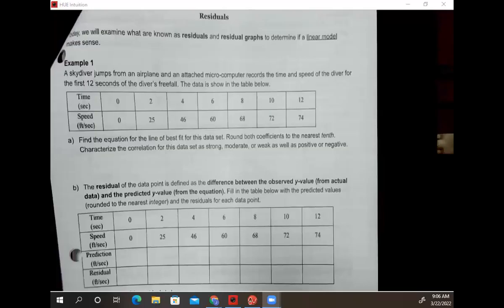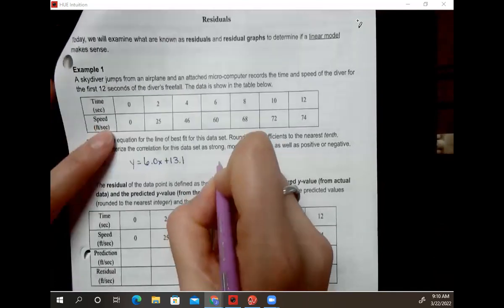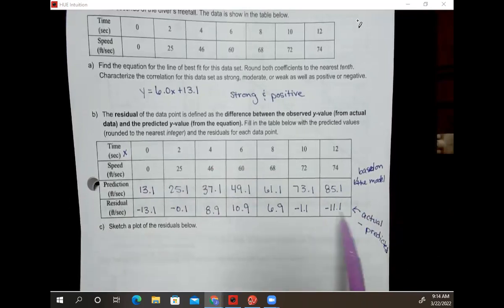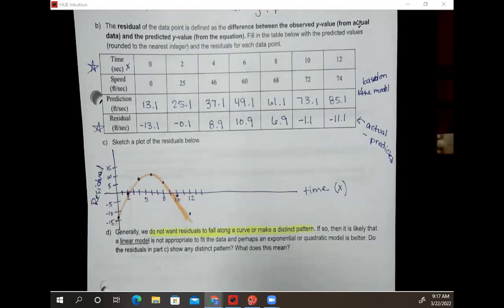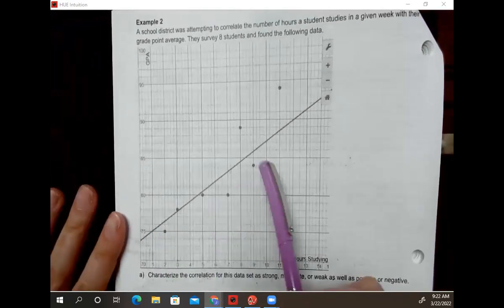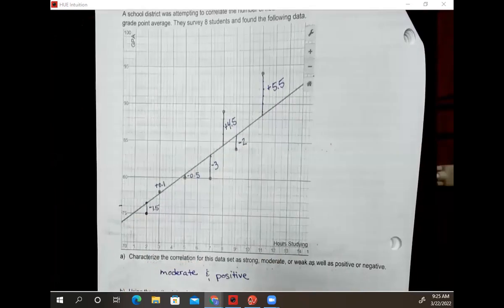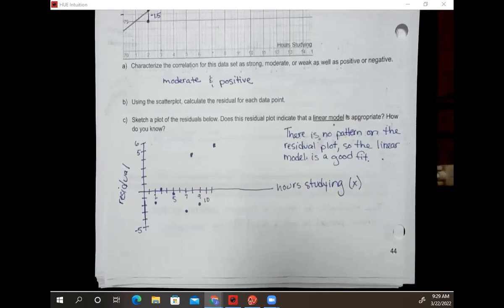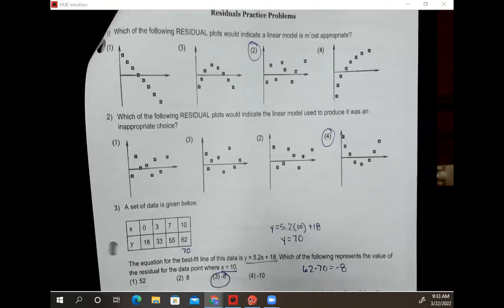AlgII Unit S&P pg 43-45 Residuals